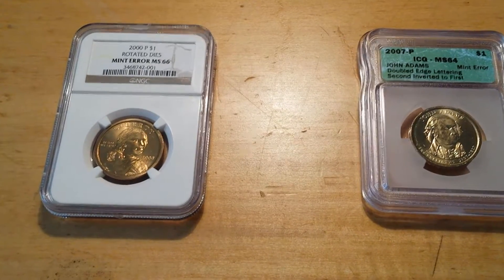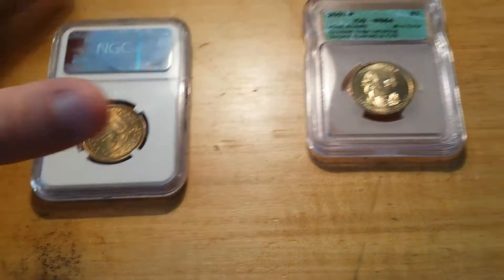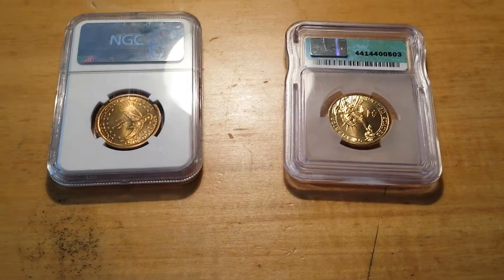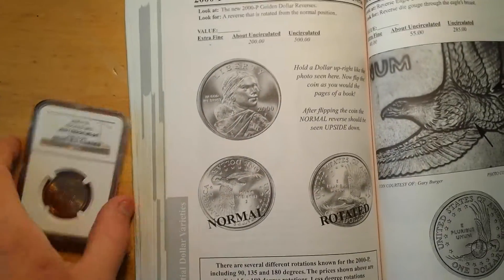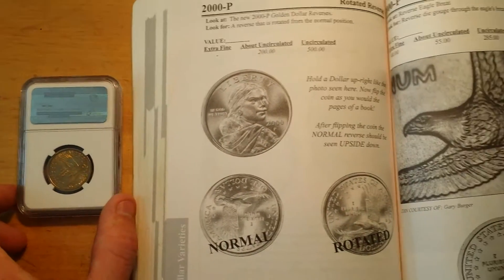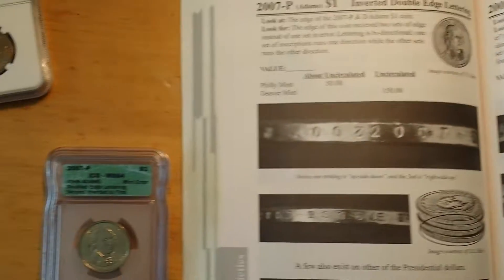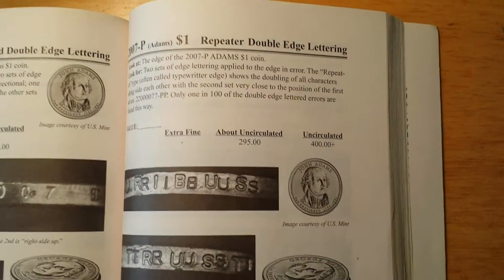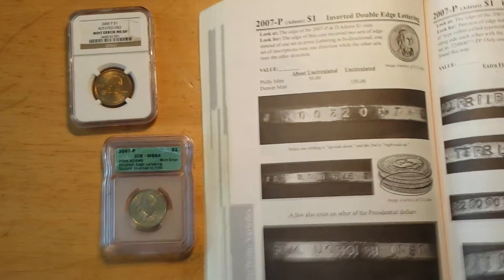Error coins-What to look for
This is a quick video just showing 2 visible errors that can be found searching through pocket change. This can be found on any U.S coin minted.